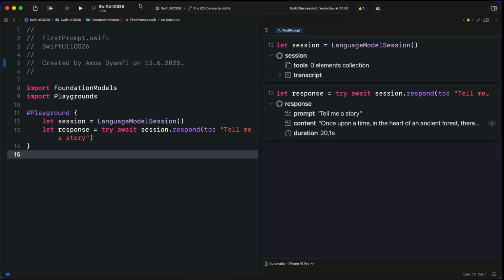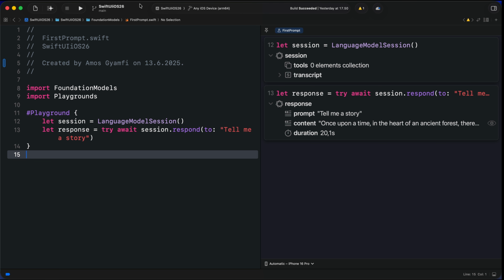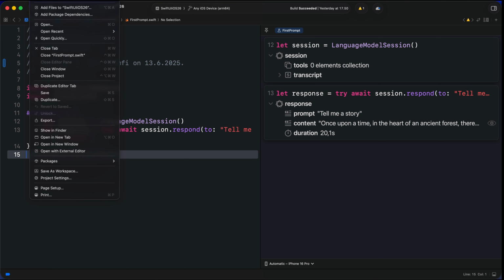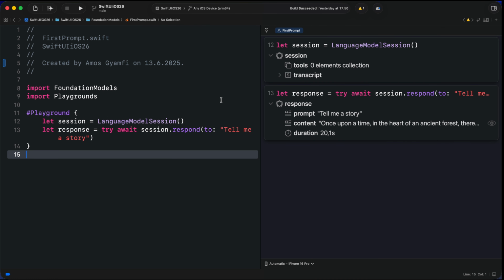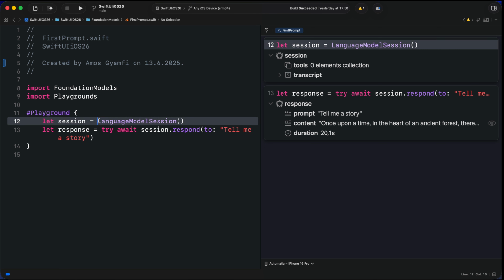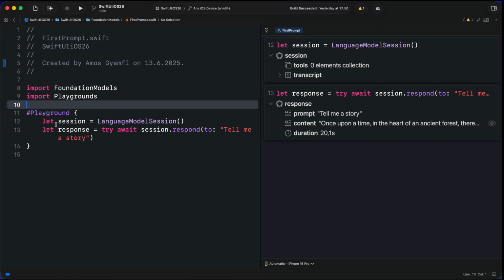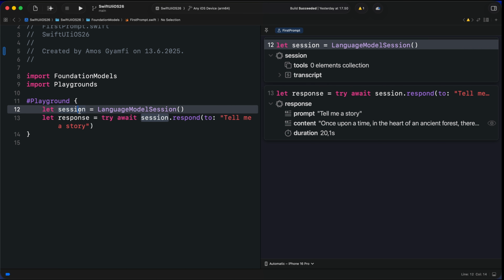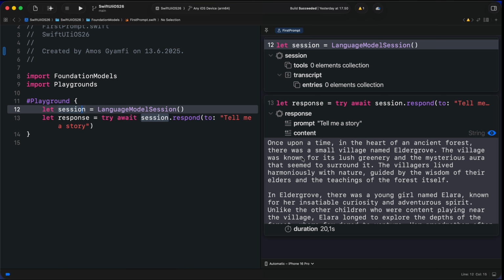WWDC25 On-Device AI in SwiftUI: Get Started With Foundation Models Framework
The foundation models framework (WWDC25) lets developers use the language model that powers Apple Intelligence in their apps. In this video, we will look at how to get started quickly.